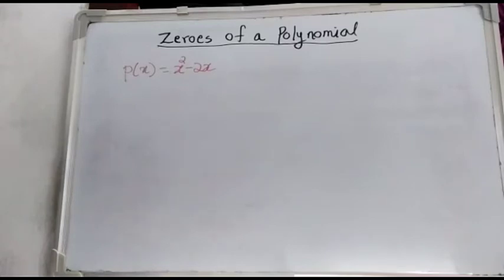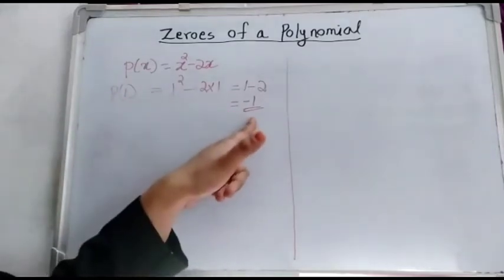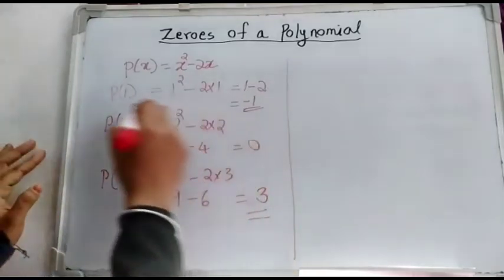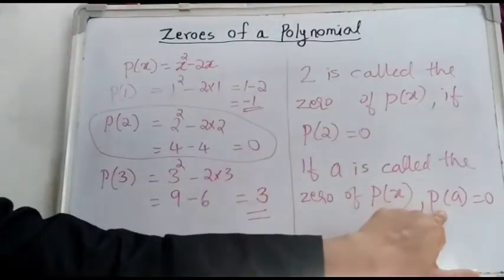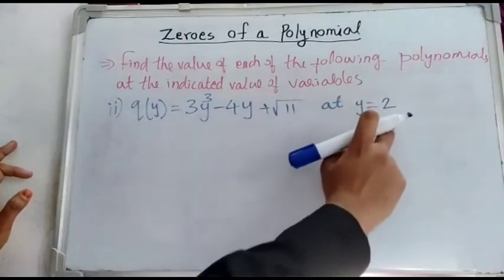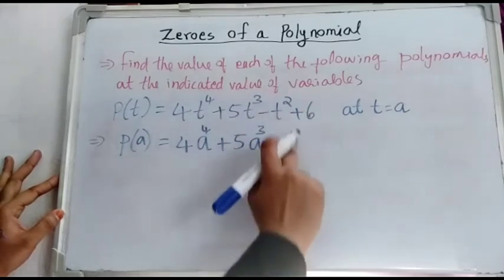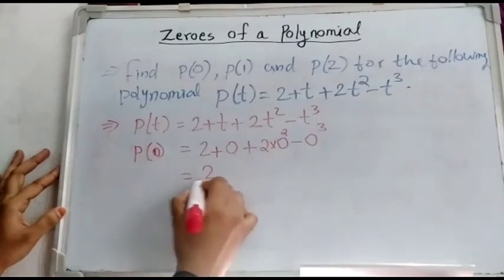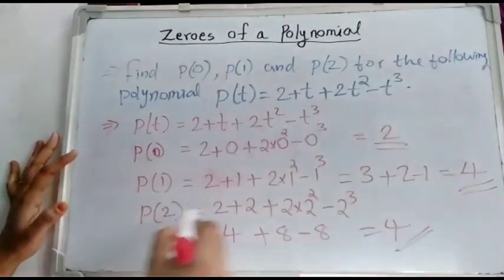Polynomials - Part 3 - Zeroes of a Polynomials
Topic: Part 3 - Zeroes of a Polynomials
Mathematics
Standard_IX
CBSE